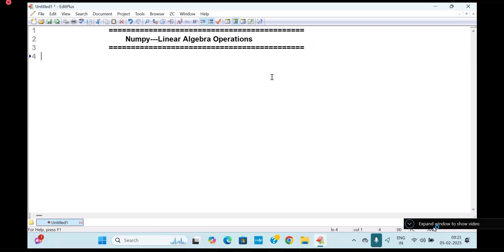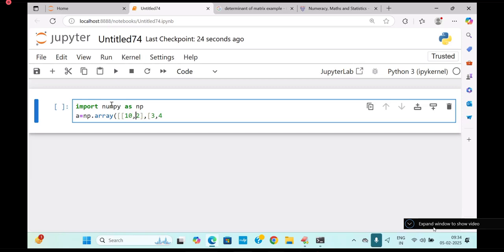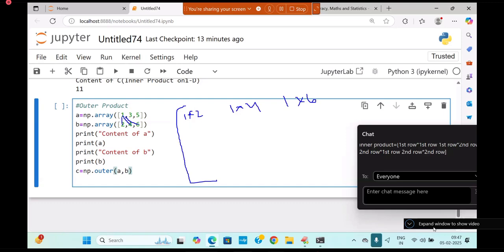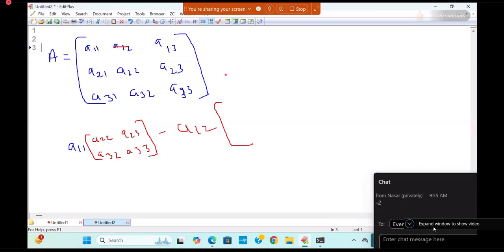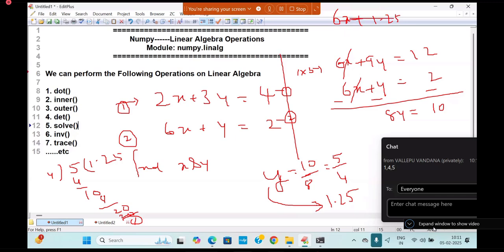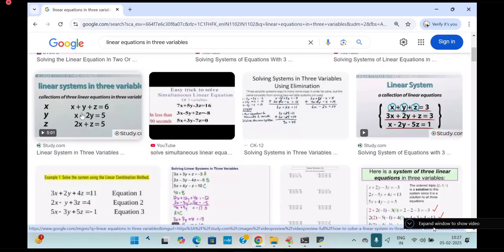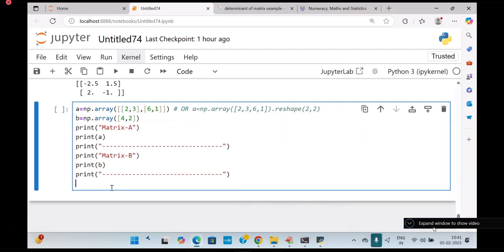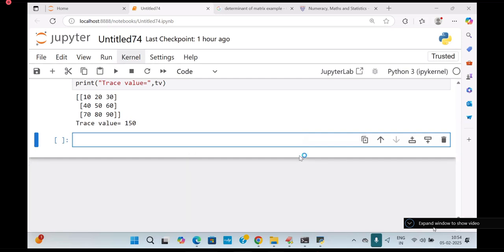NUMPY COURSE BY K V RAO SIR